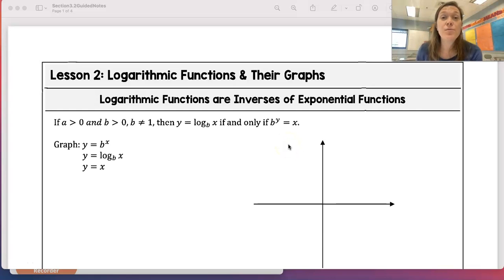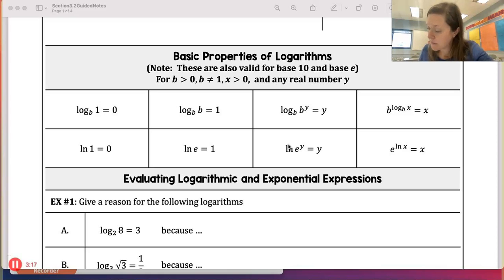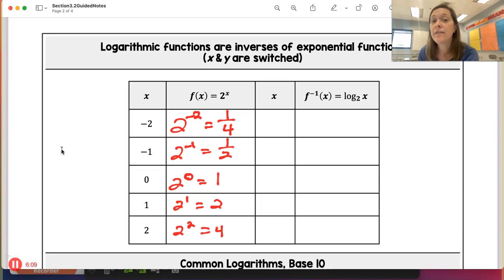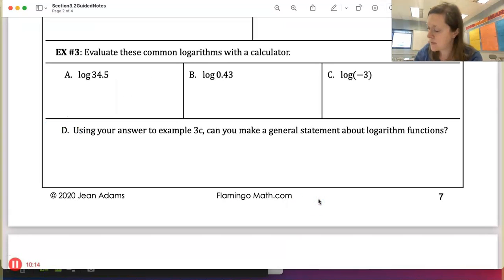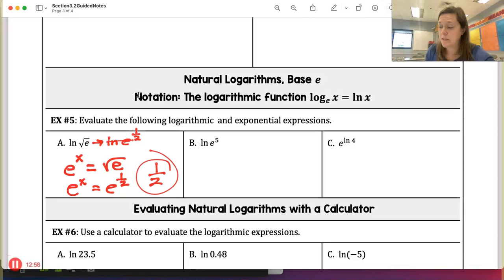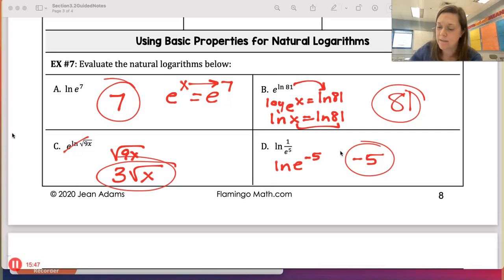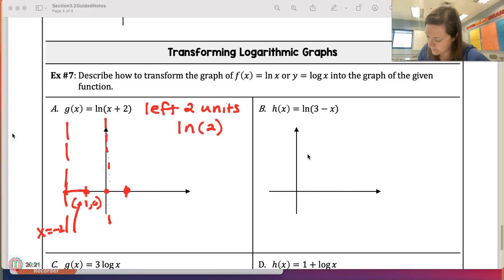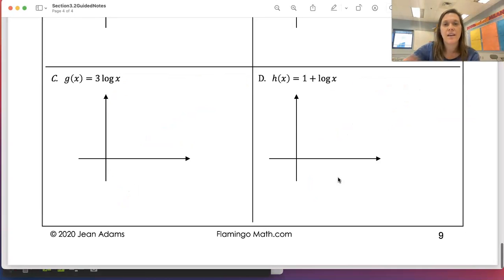Section 3 2 Notes H Precalc